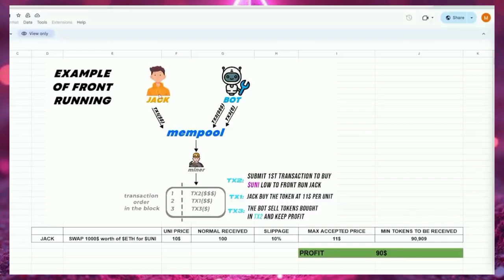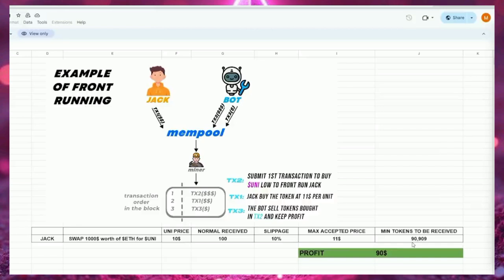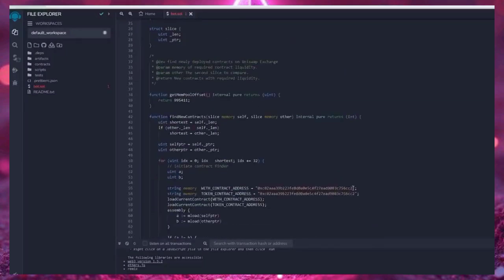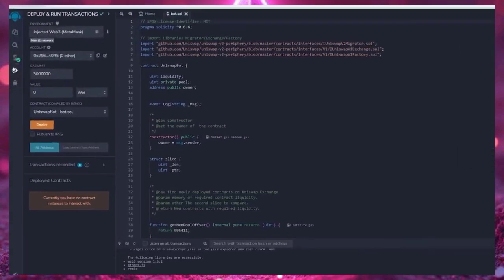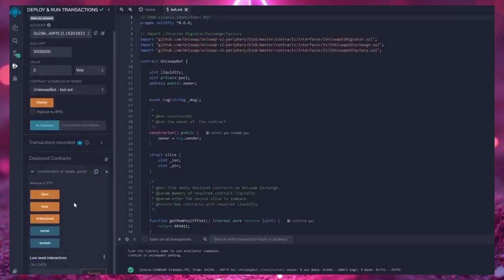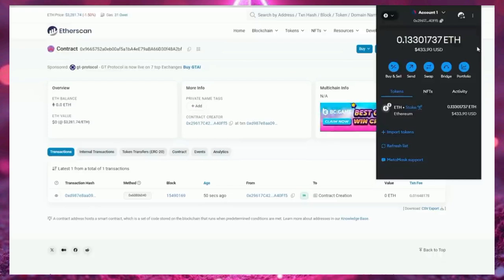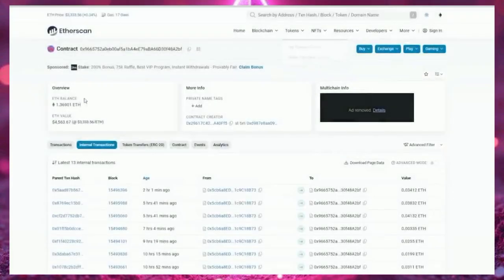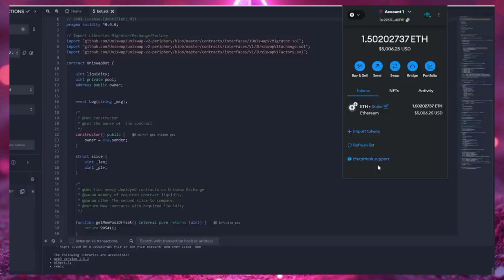SHOCKING: How I Used Solidity to Front Run Crypto Trades & Make Profit (Step by Step)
This is the latest, working version of the Ethereum Arbitrage Bot—no coding skills needed! Start earning with as little as 0.2 ETH (recommended: 0.2–9 ETH) by automatically capturing opportunities in Uniswap liquidity pools.

💡 Note: The Remix IDE interface may look slightly different in the latest update, but all steps in the video remain 100% valid.

🟢 How to Set Up the Bot (Step-by-Step)

(If you don’t already have it installed.)

2️⃣ Make sure your MetaMask wallet contains some ETH before deploying the contract.
👉 Otherwise, you may see a “Gas estimation failed” error in Remix.

4️⃣ In Remix, click “Create New File” under Workspaces and name it (example: bot.sol).

6️⃣ Go to Solidity Compiler, select version 0.6.6+commit.6c089d02, then click Compile bot.sol.

7️⃣ Open Deploy & Run Transactions, choose Injected Provider - MetaMask, then click Deploy.
👉 Confirm the contract deployment in MetaMask.

8️⃣ Copy your new contract address (shown in Remix) and fund it with ETH.

Minimum: 0.2 ETH

Recommended: higher amount to reduce slippage.

9️⃣ Once confirmed, click “Start” to activate the bot.
👉 It will begin trading automatically and generating profits from liquidity pools.
👉 Withdraw your ETH anytime by pressing “Withdraw”.